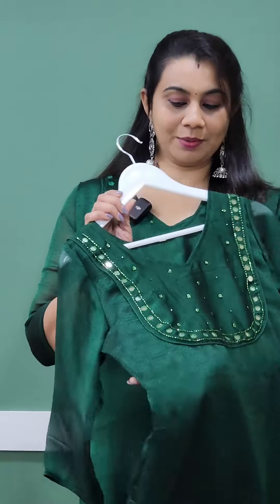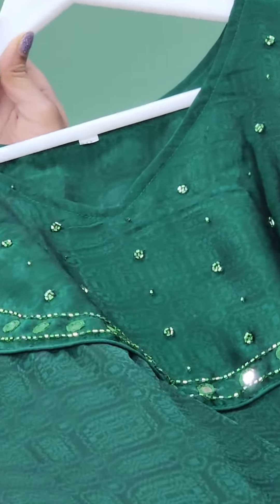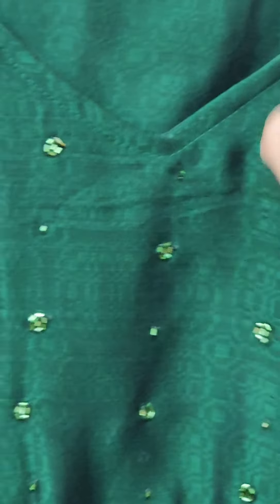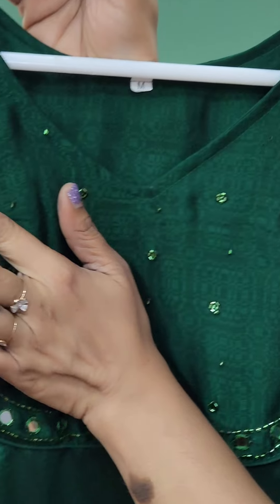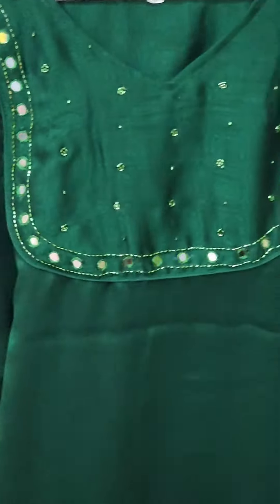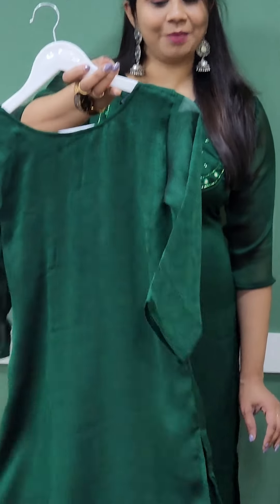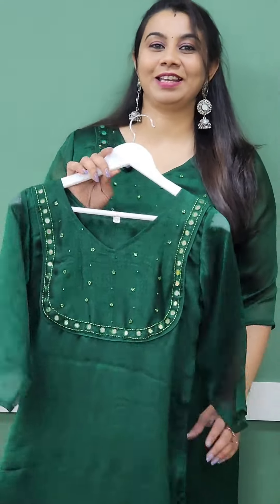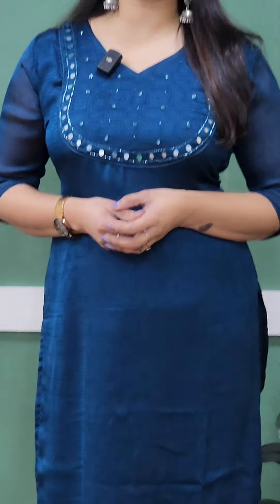അടിപൊളി വിലക്കുറവിൽ പാർട്ടി വെയർ കുർത്തികൾ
For Imported Self Print Mirror Work Slitted Kurti(655/-)